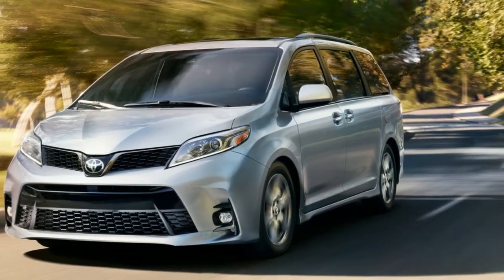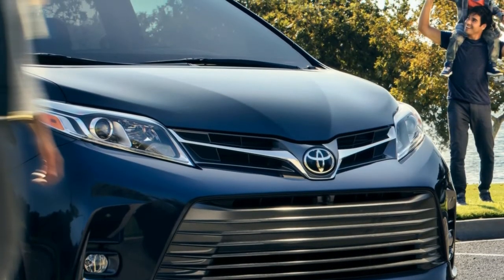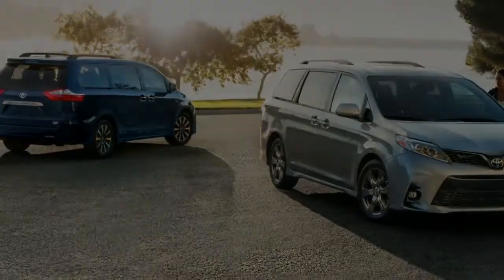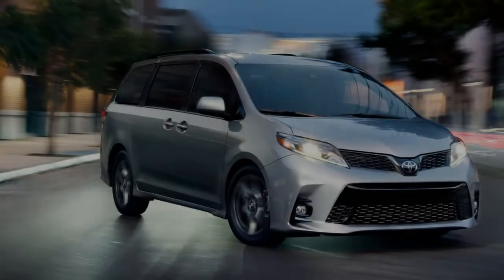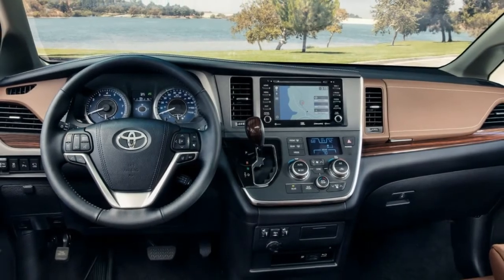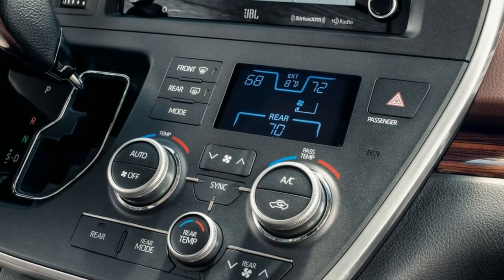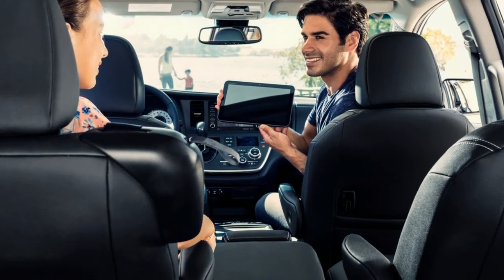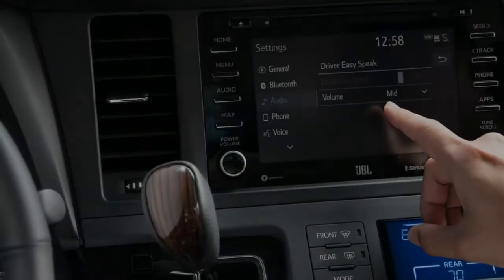2018 Toyota Sienna - Checks the to-do list and the wish list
2018 Toyota Sienna - Checks the to-do list and the wish list

Bold New Look
Everyone will enjoy the ride thanks to Sienna’s bold new look. Kick your look up a notch with a redesigned front end and new lower side rocker panels.

Smart Technology
Stay in charge with 5 USBs throughout all three rows, while the standard high-resolution 7-in. touch-screen displays the available Bird's Eye View Camera to help you get out of those tight spaces with ease.

Versatility, Comfort and Convenience
The power Split & Stow 3rd Row seat lets you load up family and friends. With the available Dual-View Blu-ray Disc Entertainment Center, this Sienna is ready for a drive.